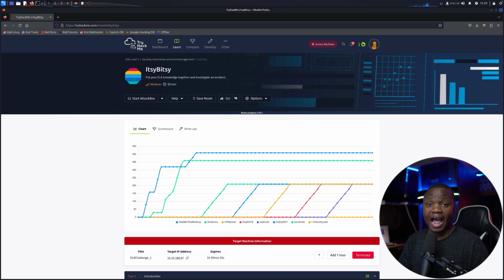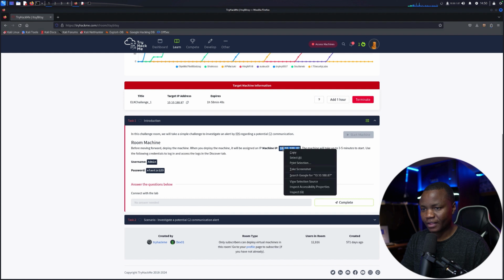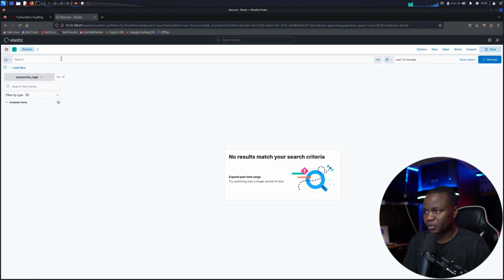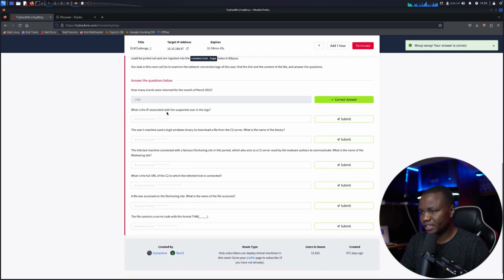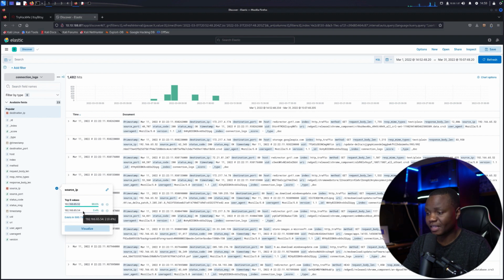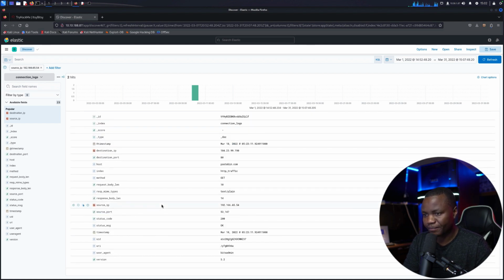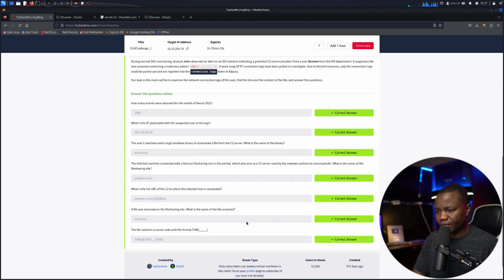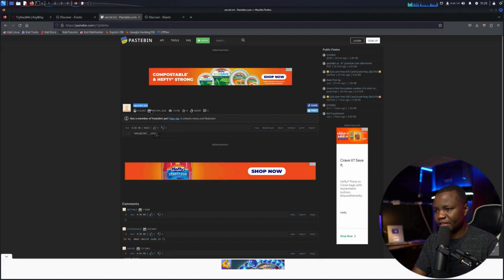Investigating C2 Traffic | Tryhackme ItsyBitsy Walkthrough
In this video, I’ll utilize the ELK stack knowledge I obtained from the previous room to investigate a potential malware infection. By going through a mock incident and utilizing real-world data sources such as proxy logs, I will gain hands-on practice in core techniques like event correlation, pivoting to an IP address to find other systems that have communicated with it. Lets investigate an alert by IDS regarding a potential C2 communication, deploying a machine, and diving into the network connection logs to uncover the details of a suspicious file accessed by a user from the HR department.

This video is perfect for anyone looking to enhance their cybersecurity skills using the powerful ELK Stack. Room link: Itsybitysy